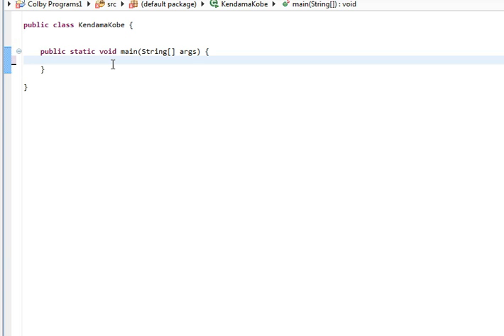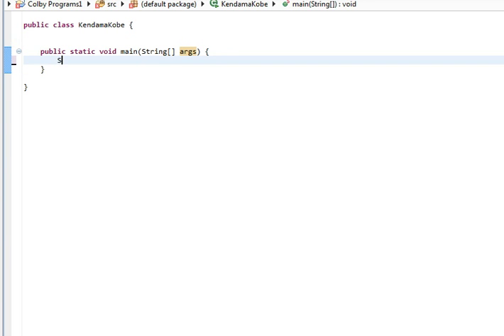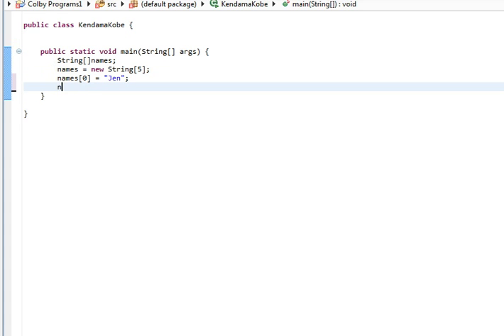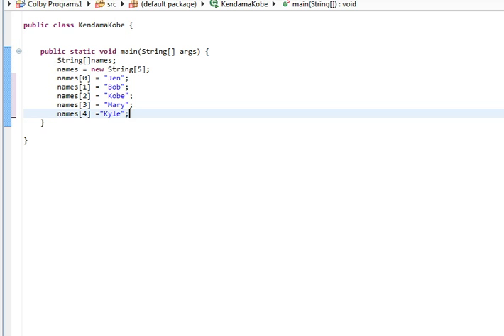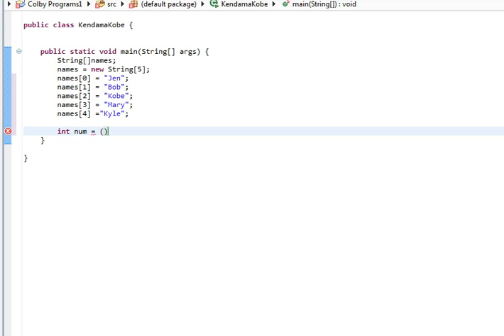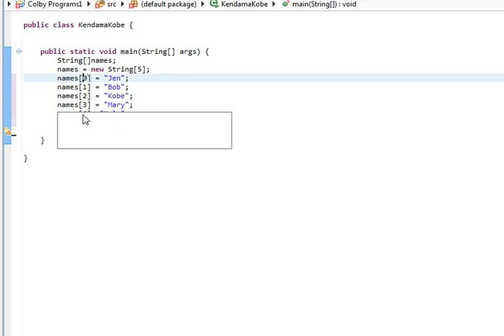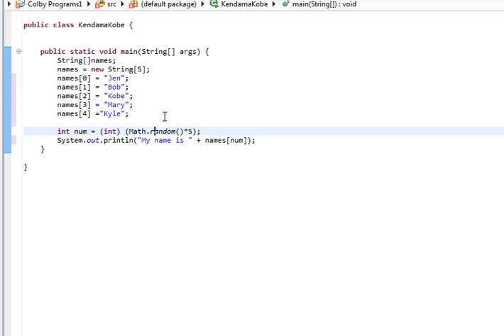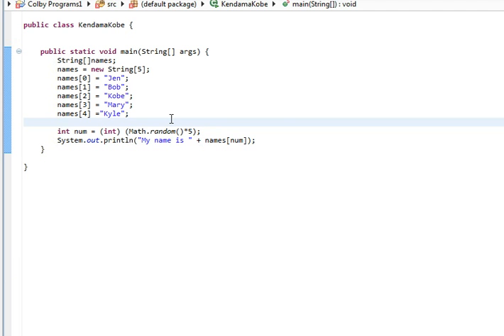Java Tutorial 3 - Arrays and Random Number Generator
This video talks about how arrays and number generators can be used.